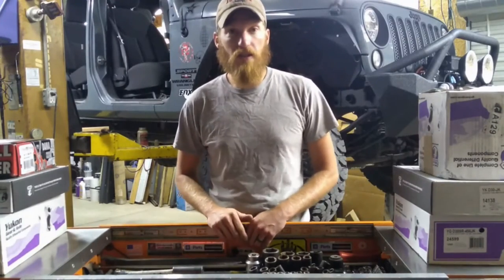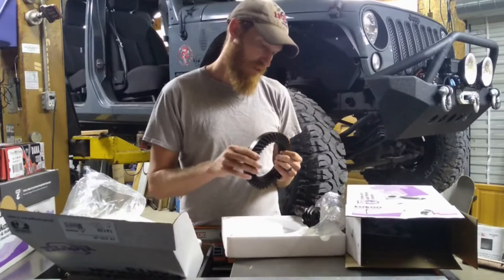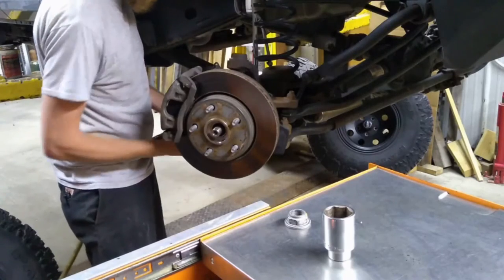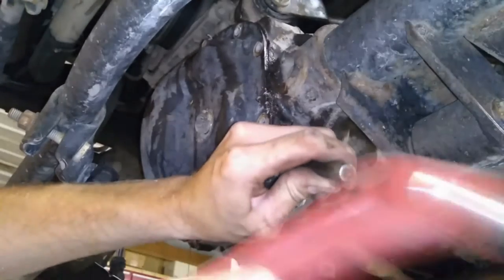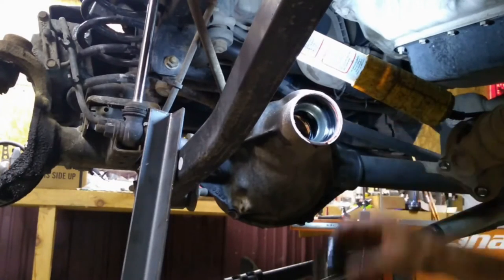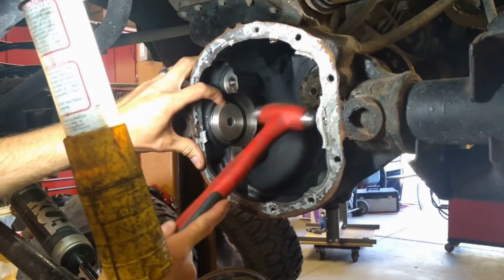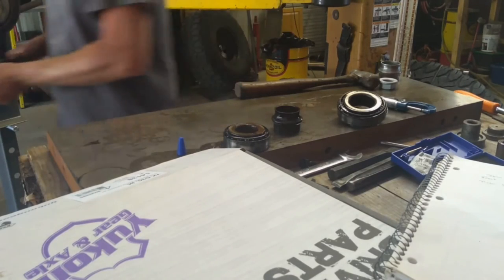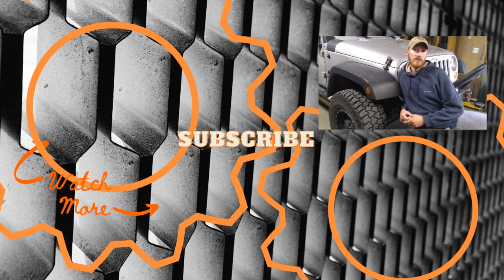Jeep Axle Build | Dana 30 | Gear Swap | How To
In this video I go over how to replace the gears in a Jeep with a Dana 30 front axle.  Changing gear ratio after a lift and tire upgrade is the ultimate way to get power back in your vehicle. This was a 4.56 upgrade from 3.73 gear ratio. This is part one of a Jeep axle rebuild.  Part two will include a few other methods on the Dana 44 rear axle.